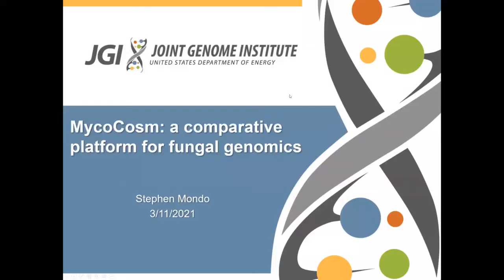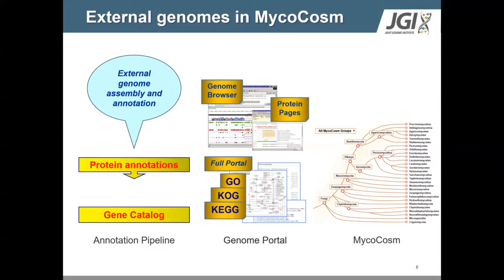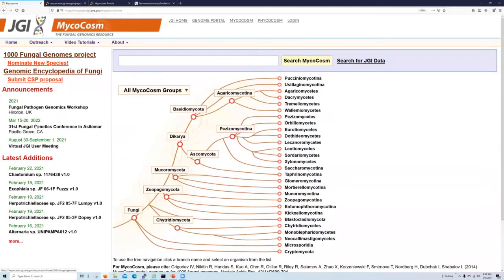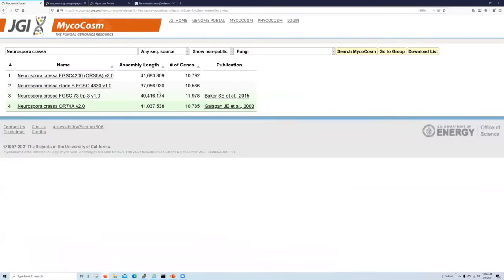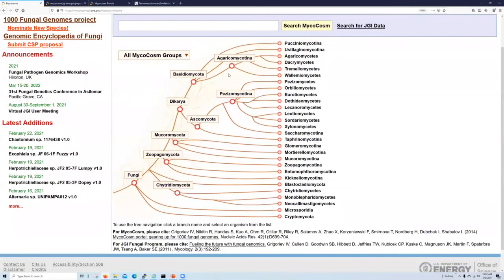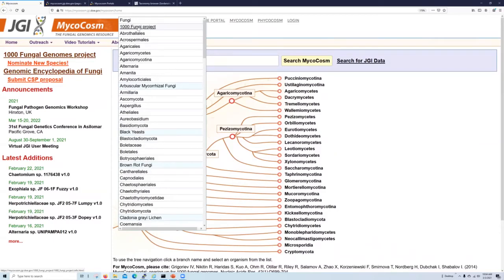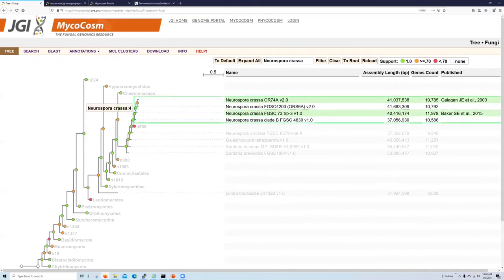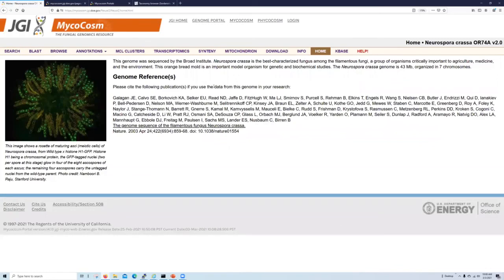MycoCosm: A comparative platform for fungal genomics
MycoCosm tutorial presented by Stephen Mondo.

MycoCosm was developed by the Joint Genome Institute (JGI), a US Department of Energy Office of Science user facility located at Berkeley Lab.